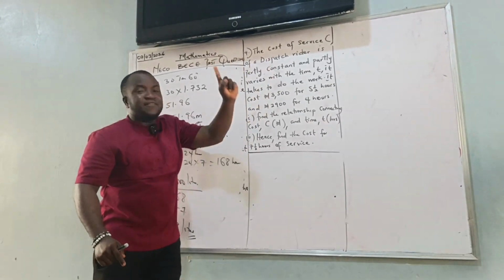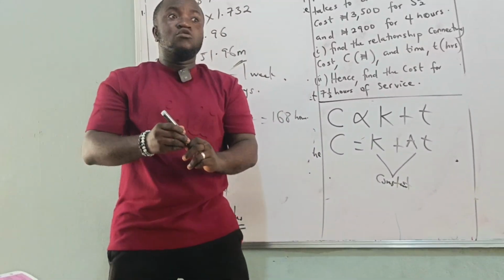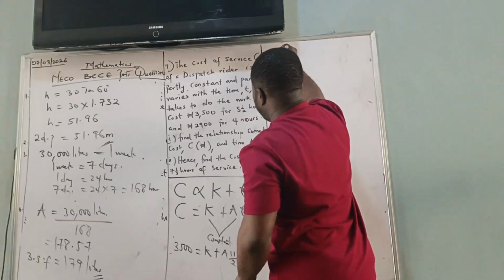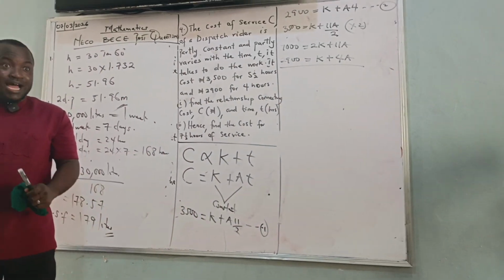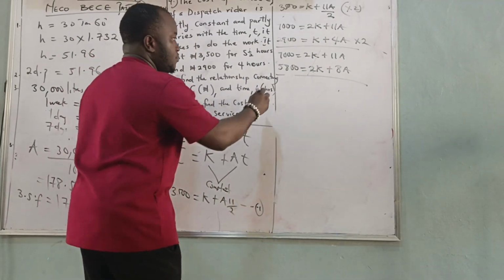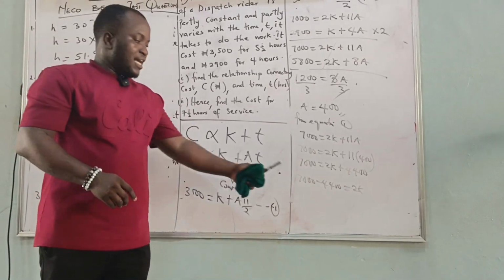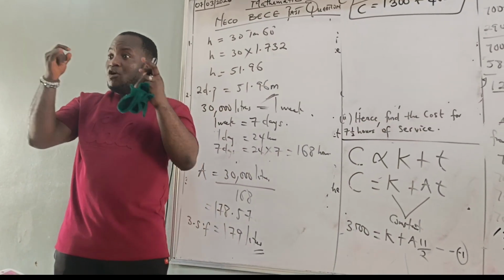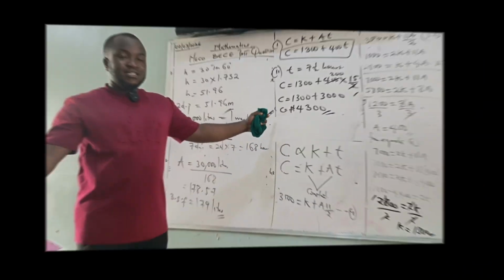WORD PROBLEM( PARTIAL VARIATION)